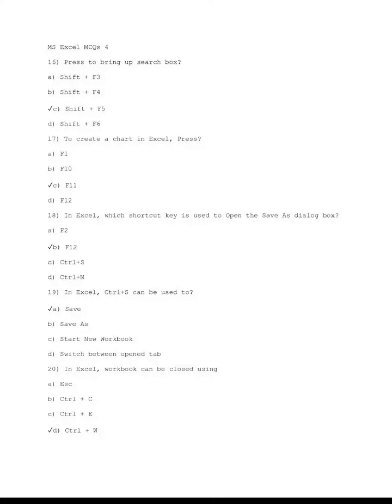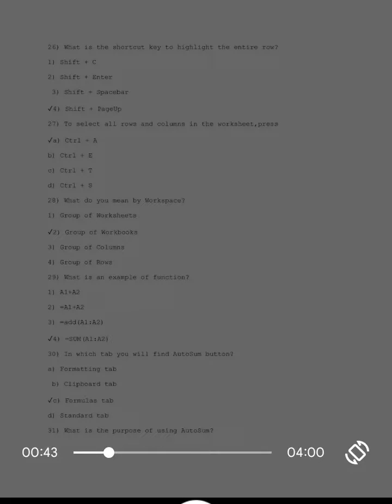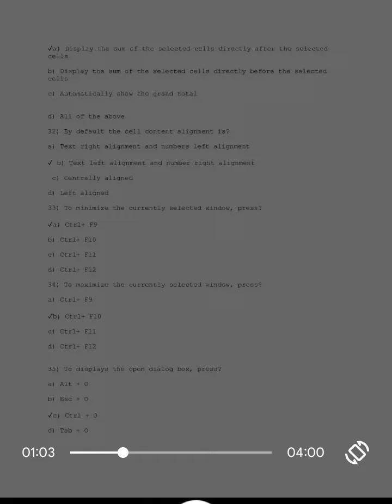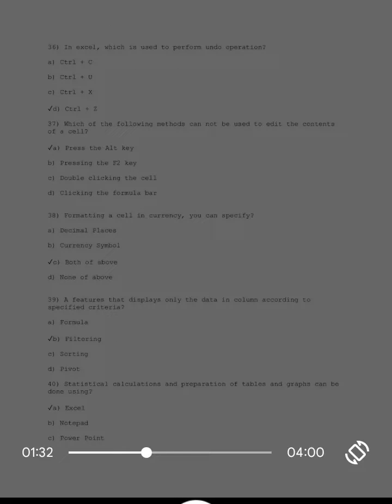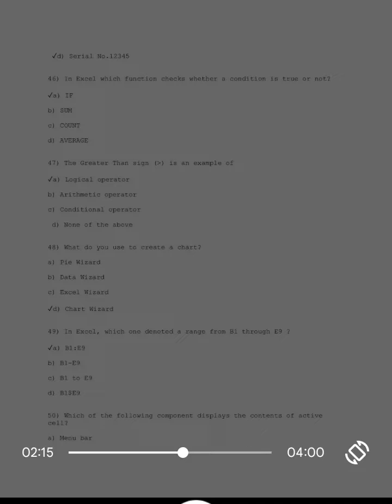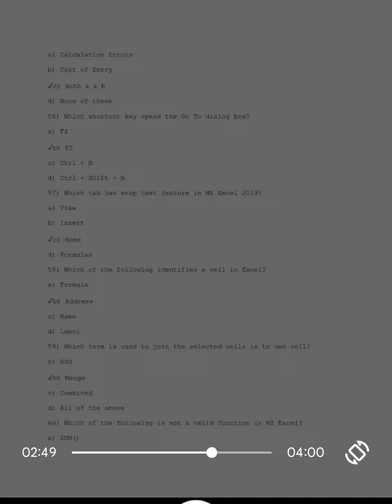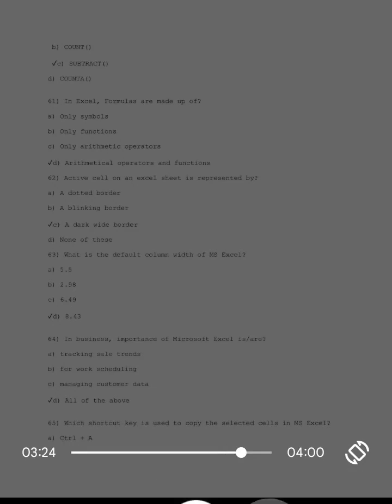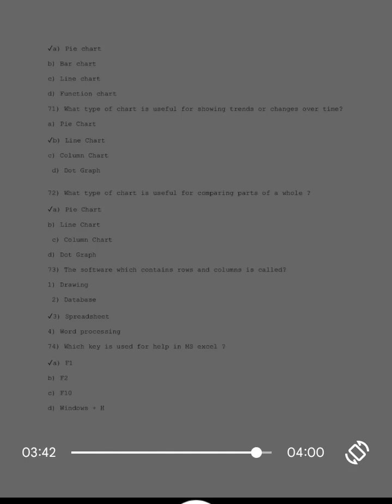Mastering MS Excel: Test Your Skills with Advanced MCQs (Part 4)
Are you ready to take your MS Excel skills to the next level?

In this fourth part of our "Mastering MS Excel" series, we bring you a stimulating session of advanced multiple-choice questions (MCQs).

Designed to challenge even the most seasoned Excel users, these MCQs cover a wide range of topics, including advanced formulas, functions, and data manipulation techniques.

Put your Excel knowledge to the test and discover areas for improvement as you work through these thought-provoking questions.

Join us now and elevate your Excel expertise!